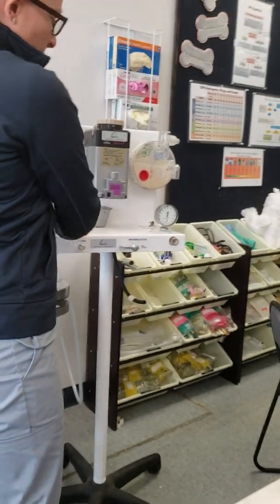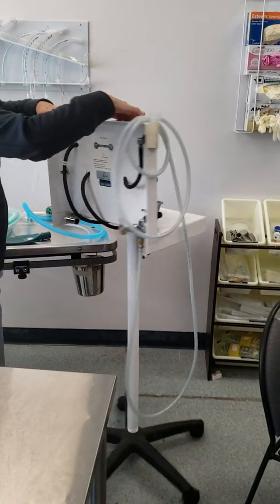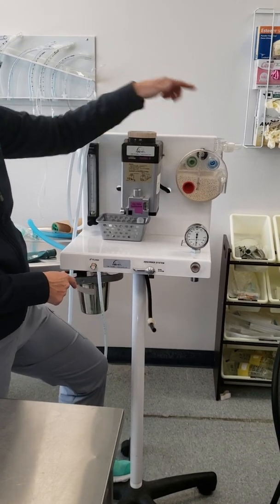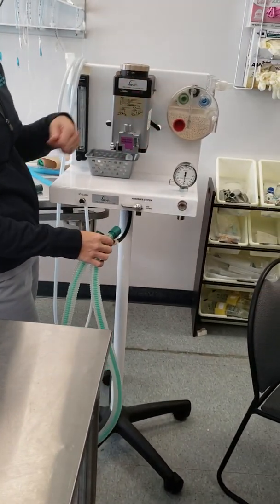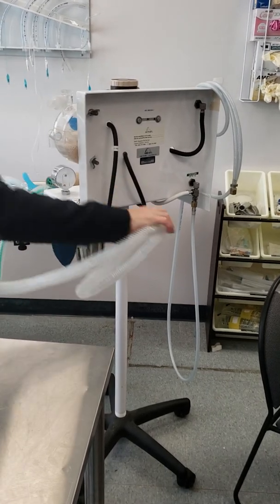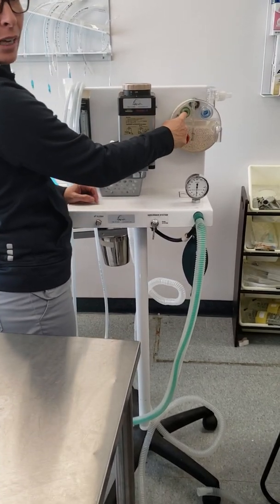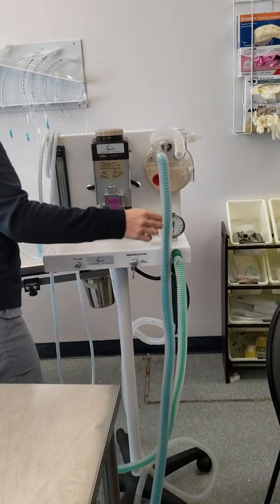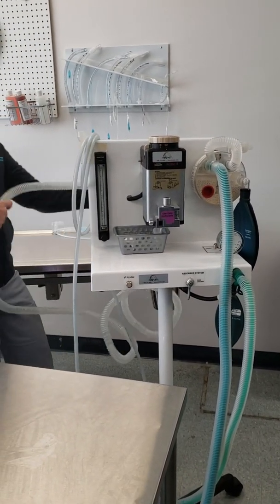Surgery: 2nd anesthetic machine